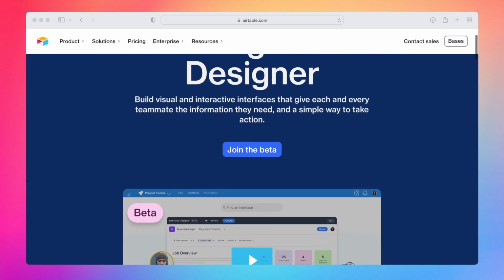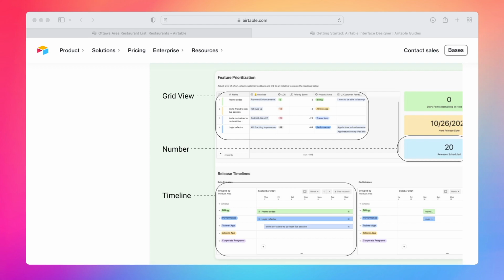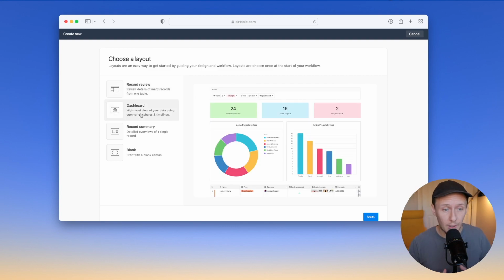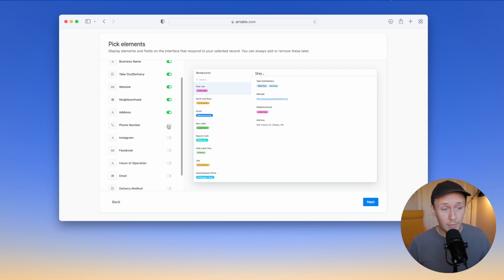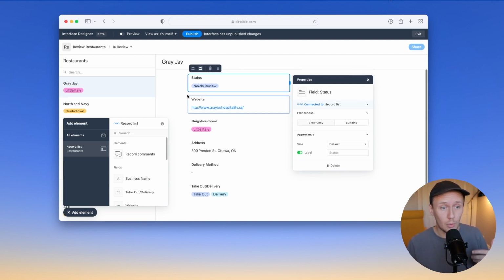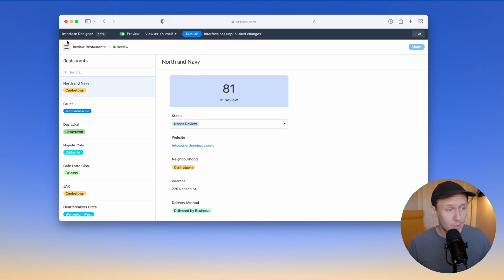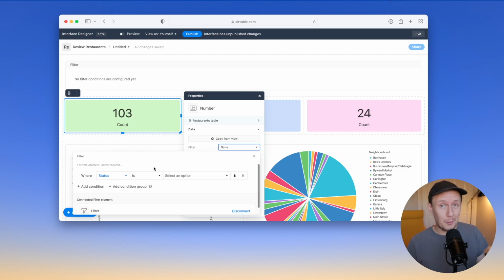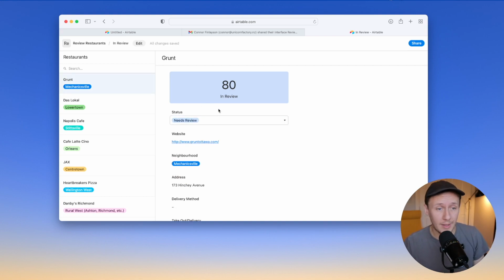Airtable Interface Designer | Absolute game changer! 🤩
Airtable have launched ANOTHER game-changing feature - Interface Designers. This is going to be epic when it comes to collaborating with others in Airtable.

TIMESTAMPS:
00:00 Overview
00:41 What is Interface Designer?
00:55 Why is Interface Designer useful?
02:12 Setting up my first interface
09:53 Feature Wishlist